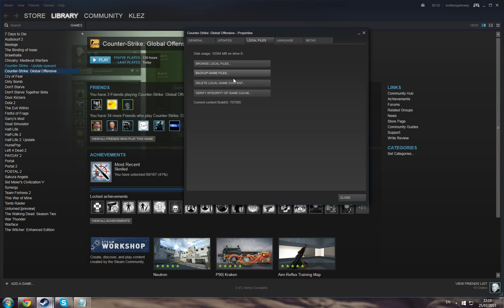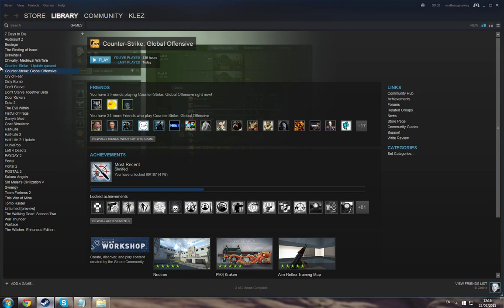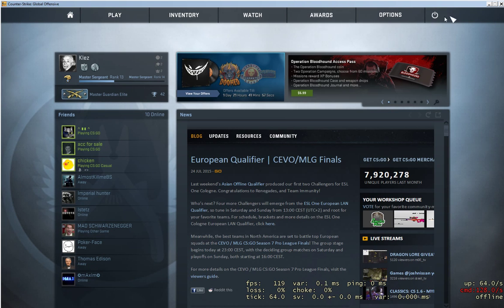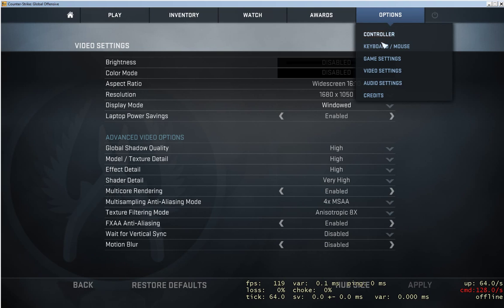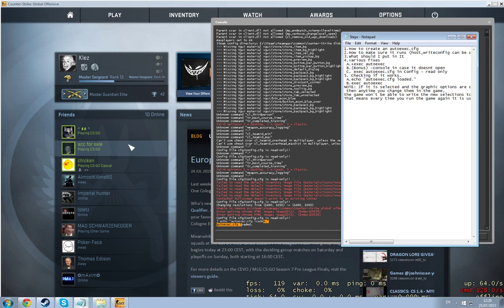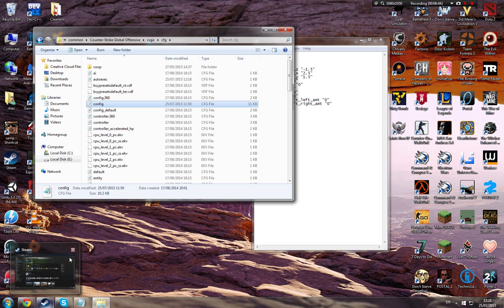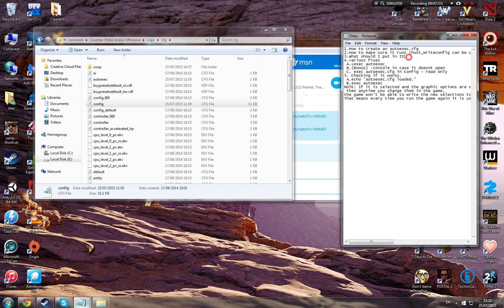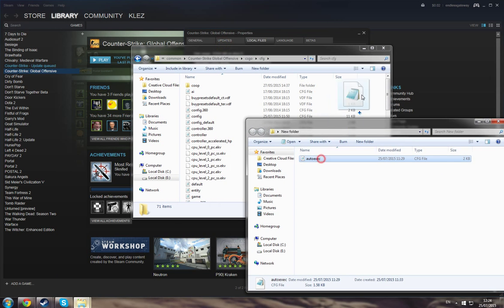CSGO autoexec , How to create ,use and various fixes for common problems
I just spent 3 hours on the internet , searching for a solution for my problem and finally found it , In this video I'll show you how to create , use , and fix autoexec.cfg